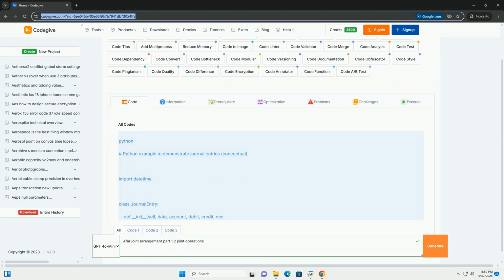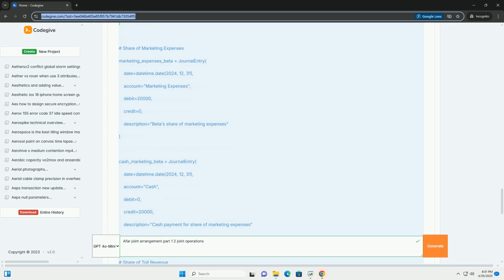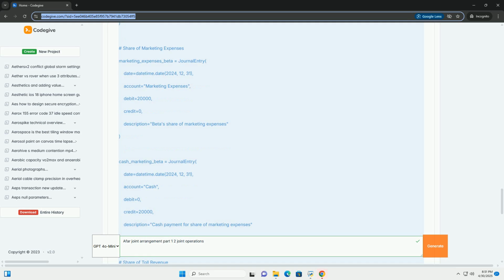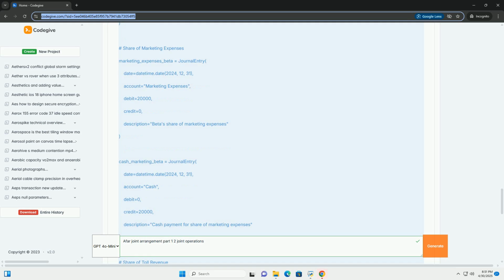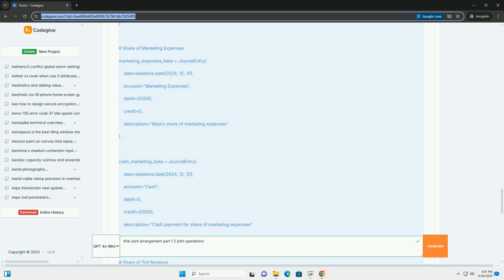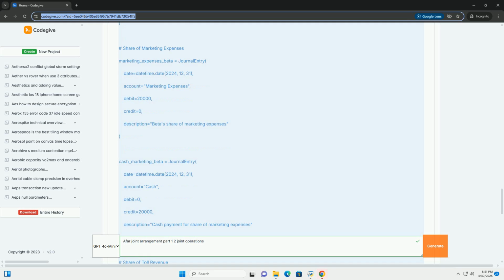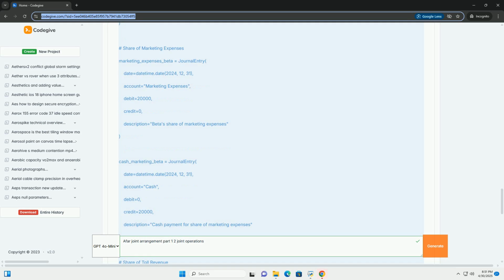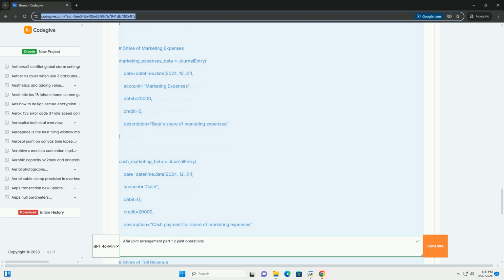Afar joint arrangement part 1 2 joint operations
okay, let's dive into the world of joint arrangements under ifrs, specifically focusing on joint operations (formerly known as jointly controlled operations). this tutorial will be detailed and include code examples to illustrate the accounting treatment.  we'll break it down into sections for clarity and ease of understanding.

**what are joint arrangements?**

joint arrangements are arrangements in which two or more parties have **joint control**.

**joint control** is the contractually agreed sharing of control of an arrangement, which exists only when decisions about the relevant activities (those activities that significantly affect the returns of the arrangement) require the unanimous consent of the parties sharing control.

**types of joint arrangements:**

ifrs 11 identifies two types of joint arrangements:

1.  **joint operations:** the parties that have joint control of the arrangement have rights to the assets and obligations for the liabilities relating to the arrangement.

2.  **joint ventures:** the parties that have joint control of the arrangement have rights to the *net assets* of the arrangement.

this tutorial will primarily focus on **joint operations**.

**part 1: understanding joint operations**

a joint operation is essentially a collaborative effort where parties agree to share control over a specific activity but retain rights to the assets and obligations for the liabilities. each joint operator uses its own assets and resources and is directly responsible for its own obligations.

**key characteristics of joint operations:**

*   **direct rights and obligations:**  joint operators have direct rights to the assets held in the joint operation and are directly responsible for the liabilities.  this is the *defining* characteristic.
*   **no separate entity (usually):** often (but not always), a joint operation is not conducted through a separate legal entity. even if there *is* a separate legal entity, its legal form does not lead to separati ...

Afar joint arrangement
 joint operations
 military collaboration
 strategic partnership
 regional security
 coalition forces
 operational coordination
 defense alliance
 crisis response
 tactical integration
 joint exercises
 interoperability
 mission planning
 resource sharing
 intelligence exchange